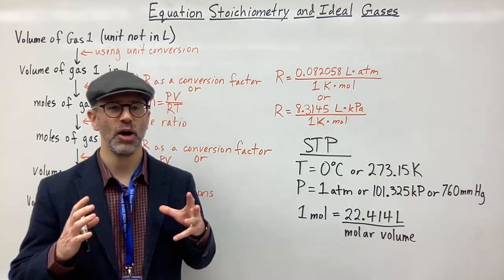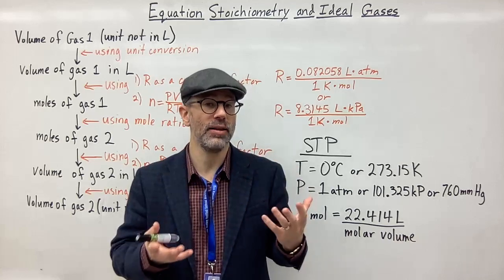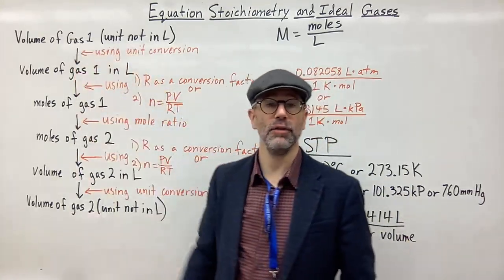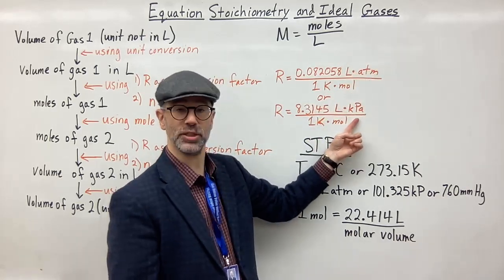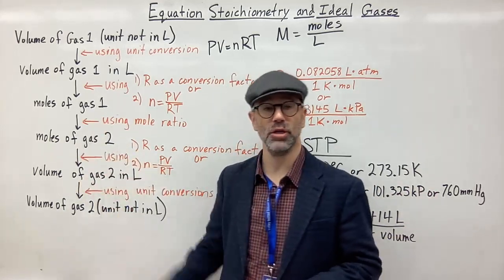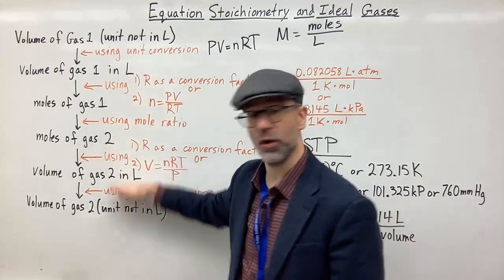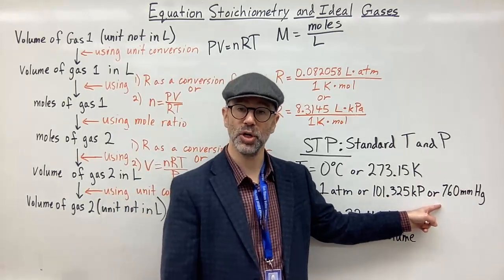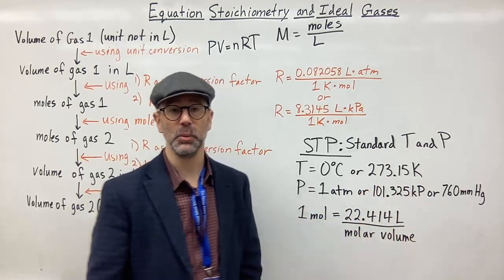Equation Stoichiometry and Ideal Gases